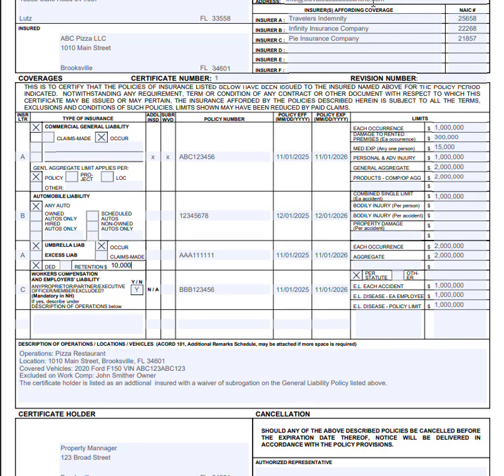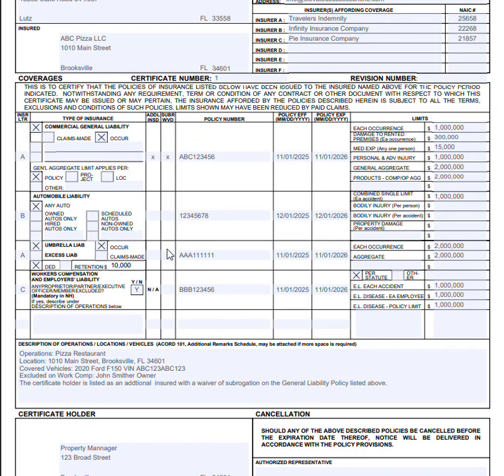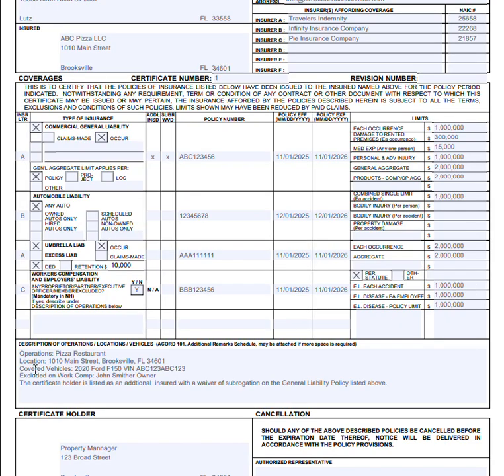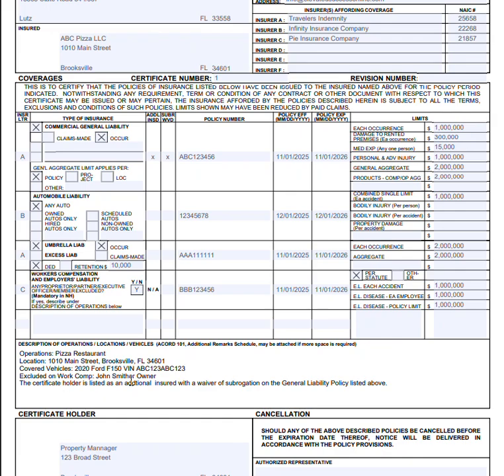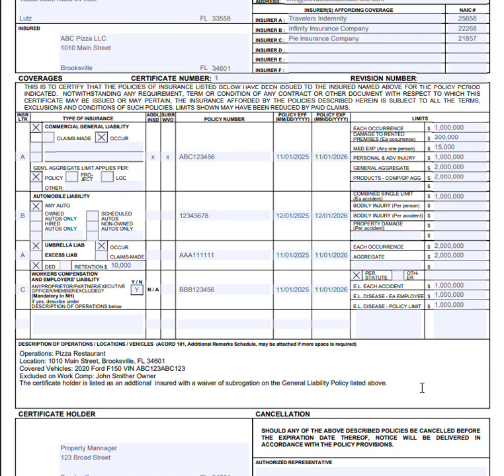How to fill out a Certificate of Insurance - Acord 25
How to fill out a certificate of insurance for proof of insurance on a commercial policy.